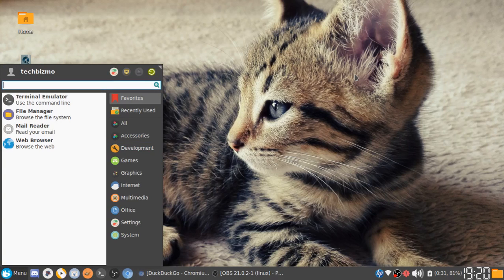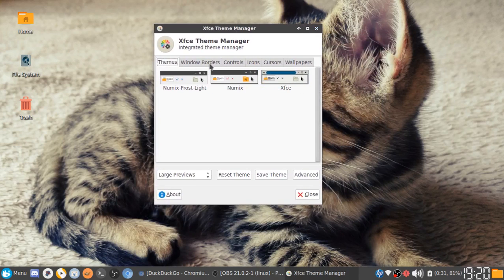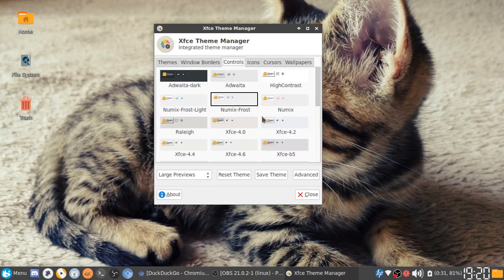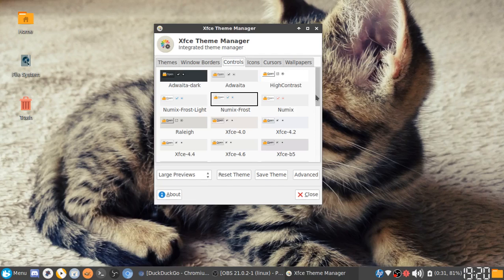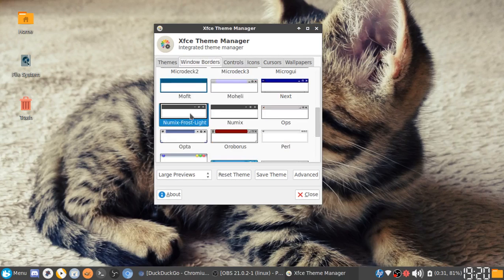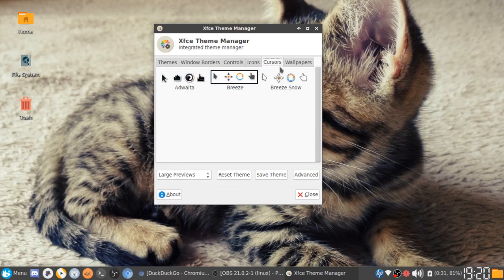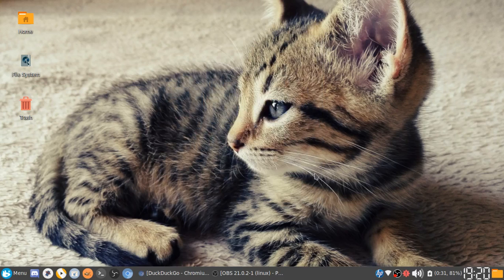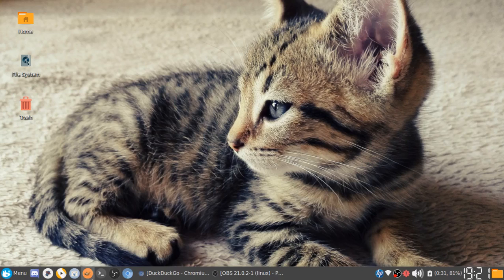I've Switched to Antergos XFCE - Yes, Another distro Hop...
Greetings there fellow viewers. This is TechBizmo and welcome back to another video. In this video, I will be showing you guys that i've switched to antergos XFCE. I hope you all enjoy it!!

Theming:
Window Borders - Numix Frost
Controls - Numix Frost
Icons - Numix Circle
Cursor - Breeze